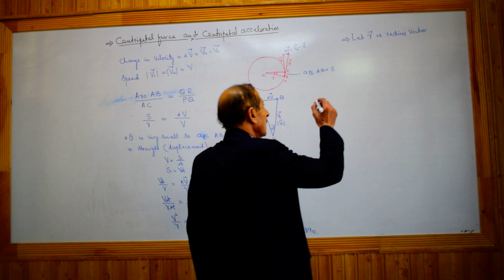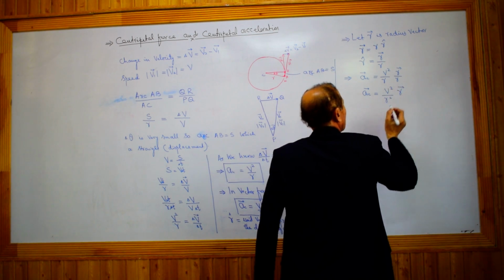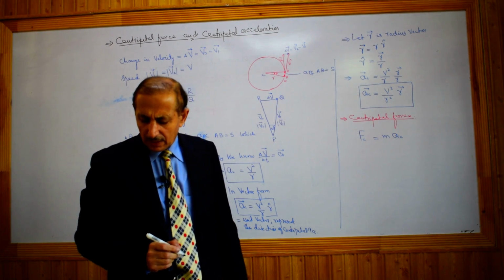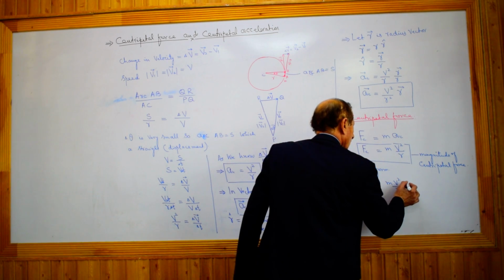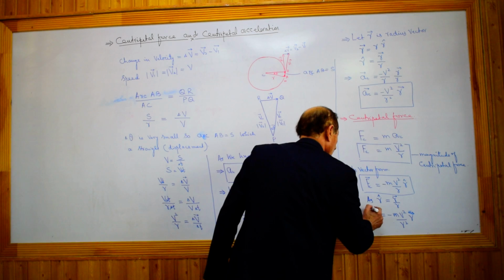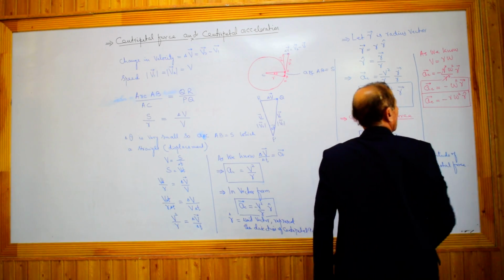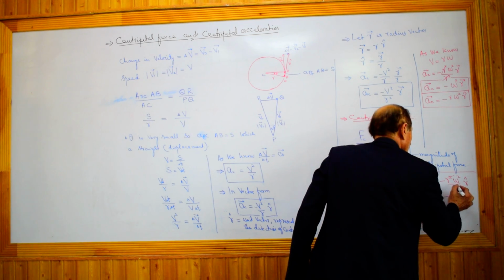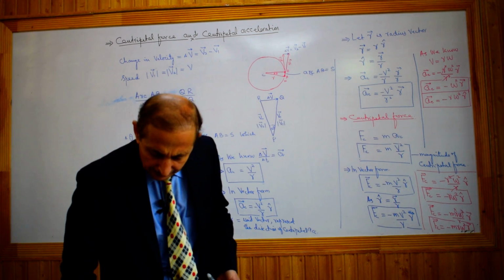1st Year Chapter # 5 Rotational and Circular Motion part5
1st Year Chapter # 5 Rotational and Circular Motion part5 by sir Shaheed-ur-Rehman